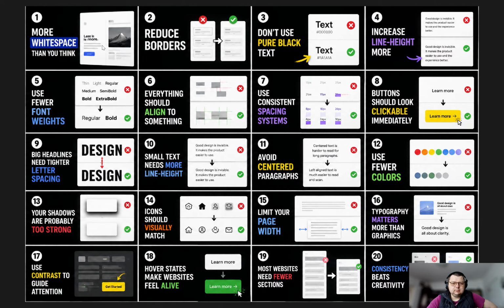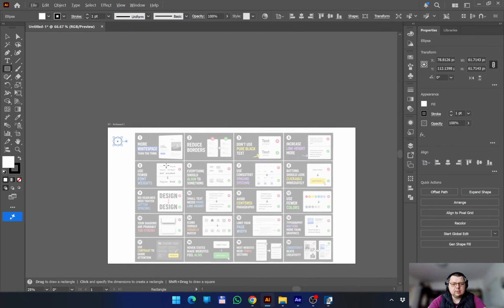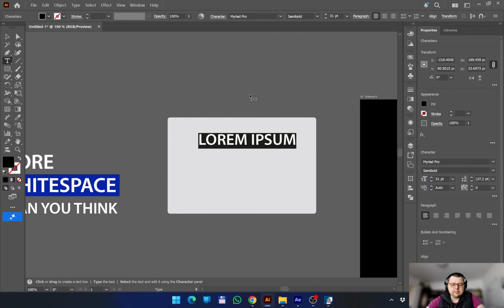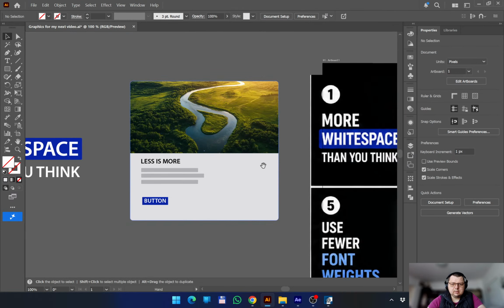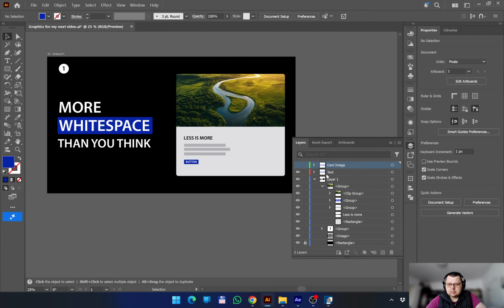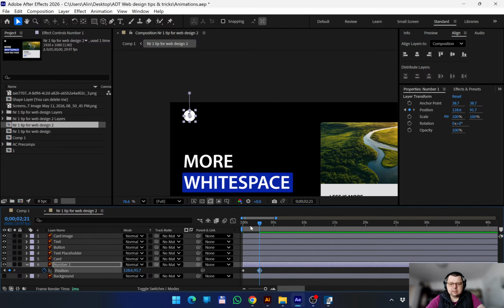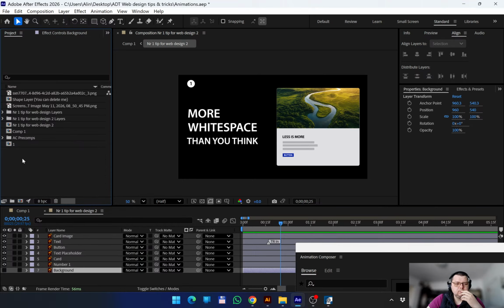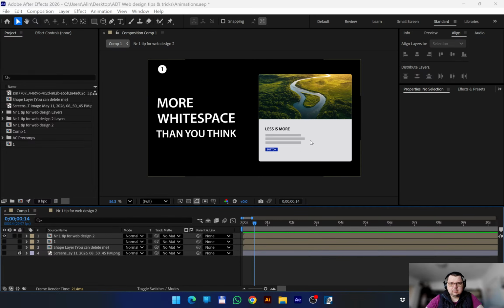Creating graphics and animations for my next video (Part 1)